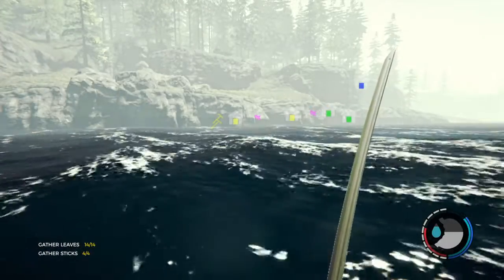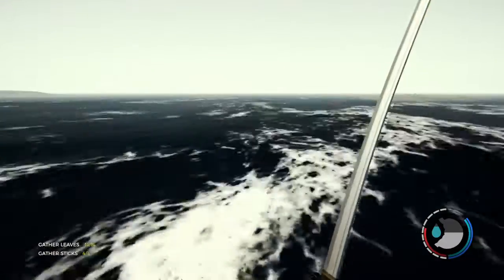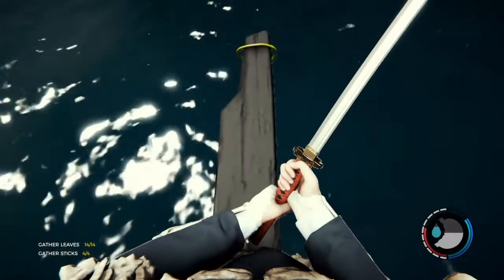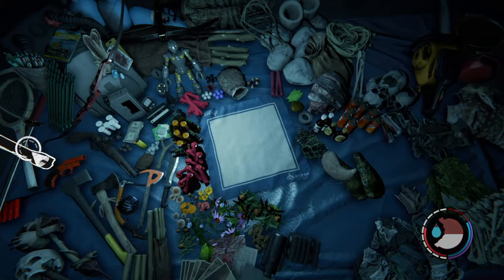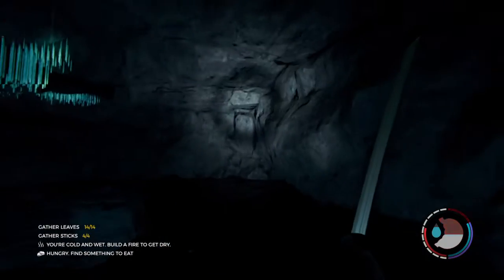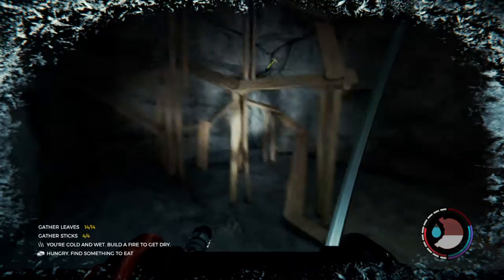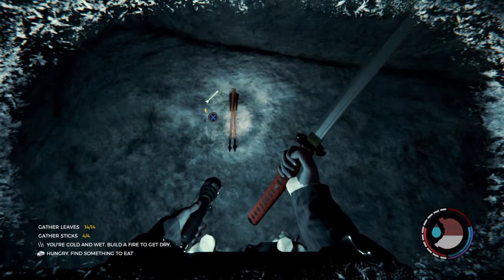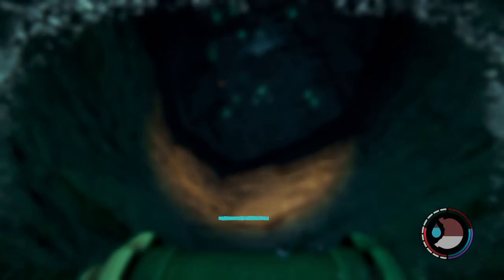The Forest_Secret Room No. 1 Turtle Shell Slide